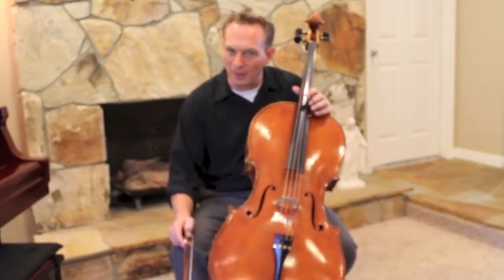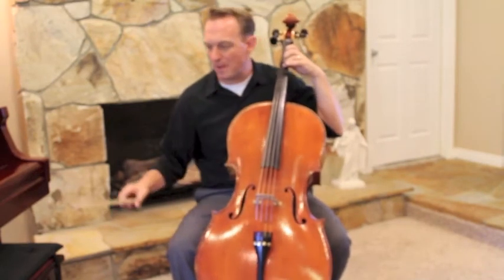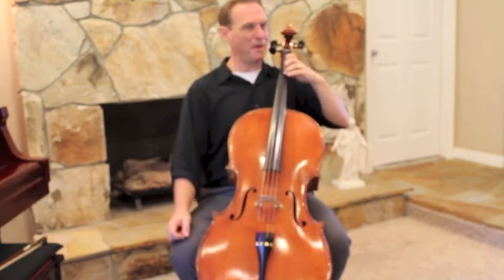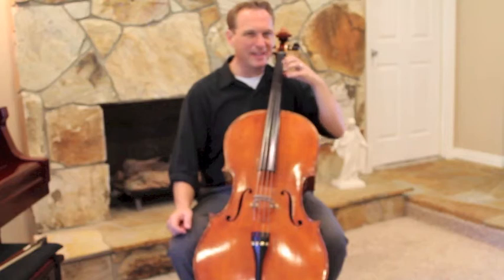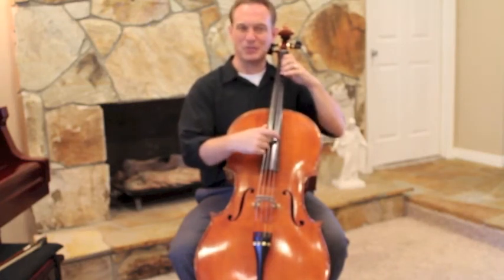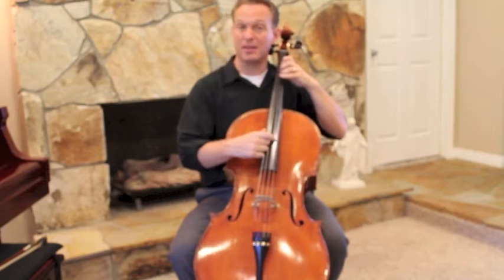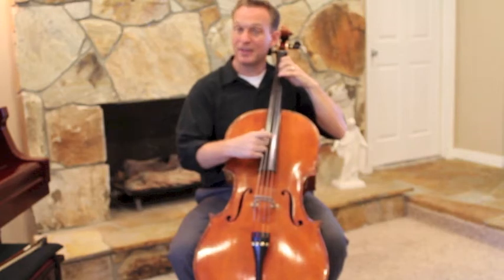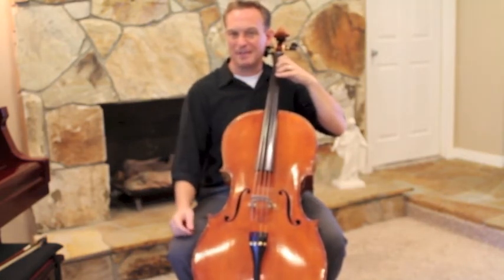Cello Instruction with Kayson Brown: #13 - Lightly Row Technique - Suzuki book 1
The blog really will help so check it out! This video prepares cellists with the techniques needed to play Lightly Row. With these practice videos you can get professional insights, tricks, and practice tips. Happy practicing cellists!